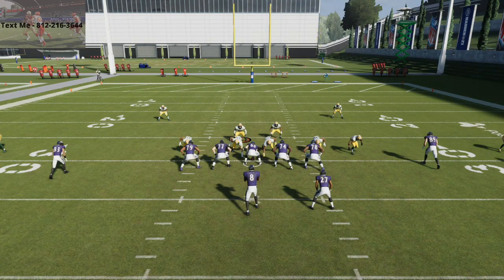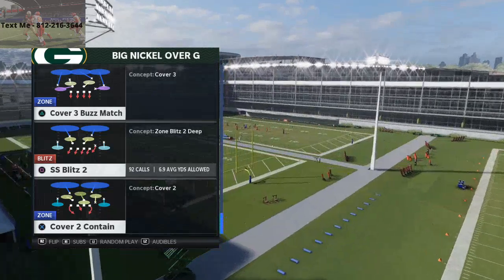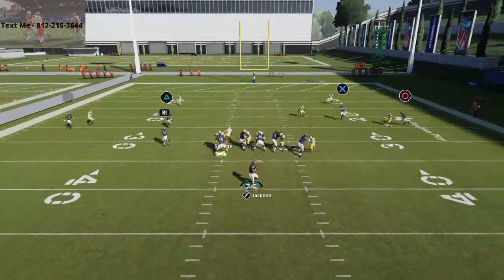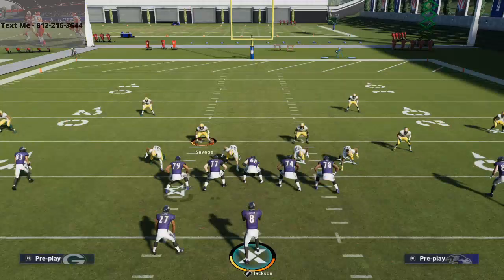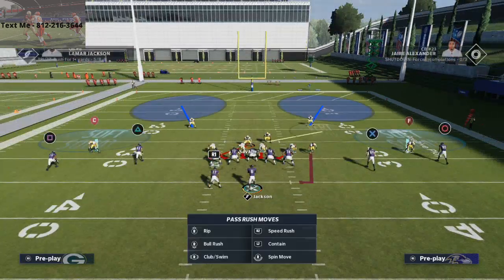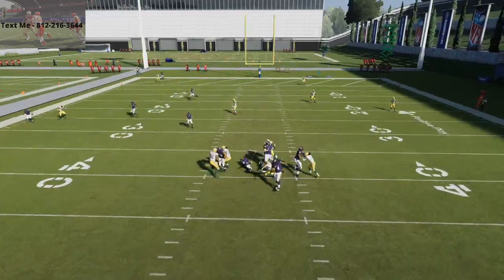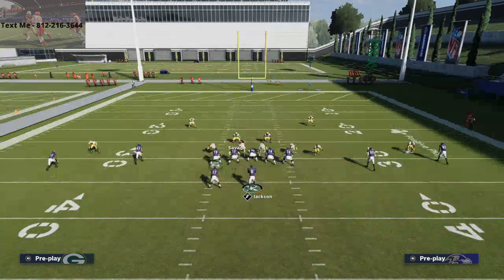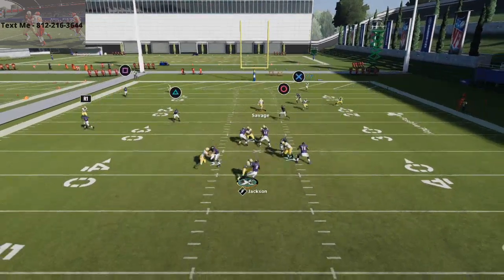How to Blitz in Madden 21| Big Nickel Over G Right Edge Pressure| Madden 21 Tips and Tricks